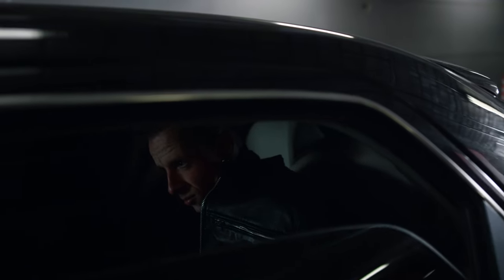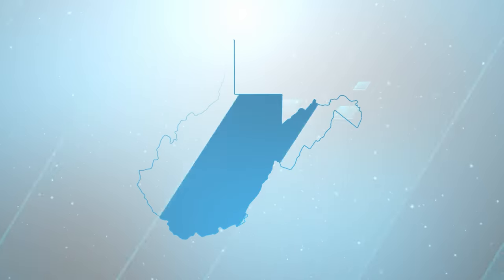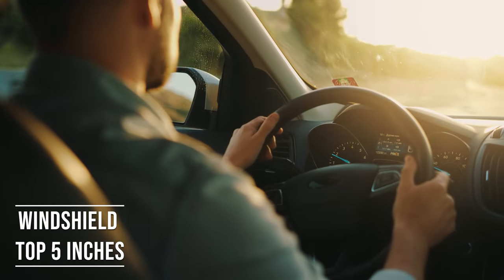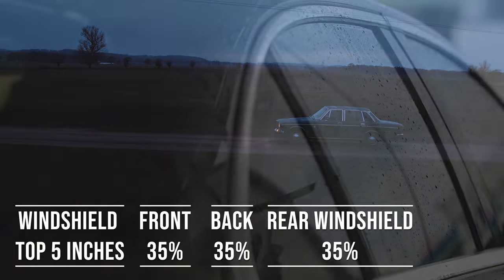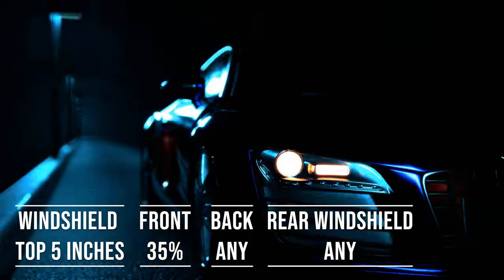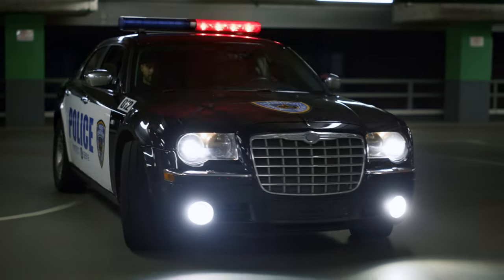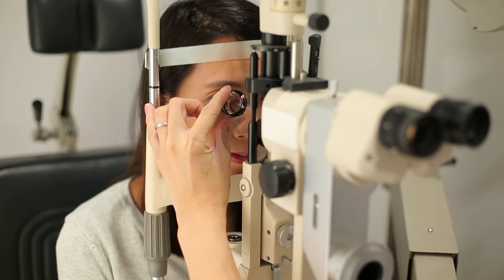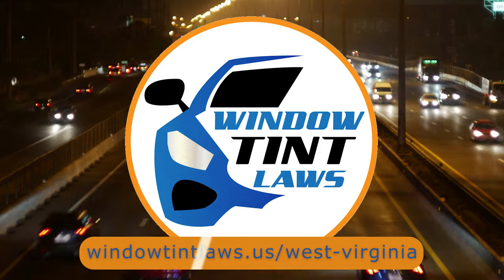2024 West Virginia Window Tint Laws Explained - Know the Legal Tint Limit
💥Looking for a tinter near you? Check out the biggest directory in the united states

can help you apply for a medical exemption! Check them out with the link provided!

Confused about window tint laws in West Virginia? In this video, we'll break down the legal tint limit and explain everything you need to know about window tint laws in West Virginia for 2024. Stay informed and drive safely with this essential guide to West Virginia's window tint laws.